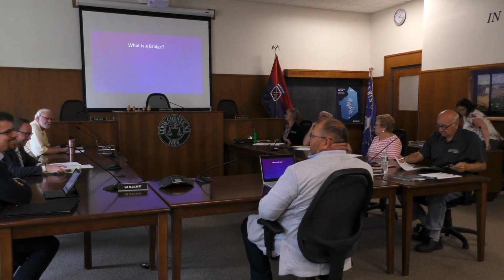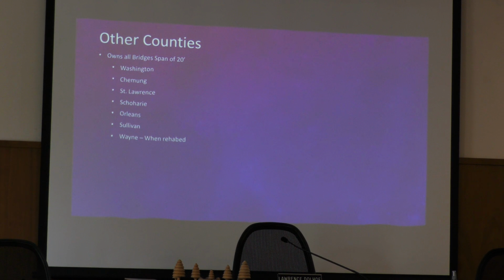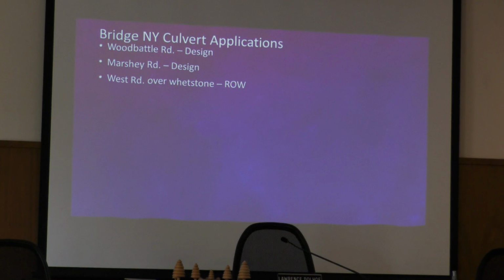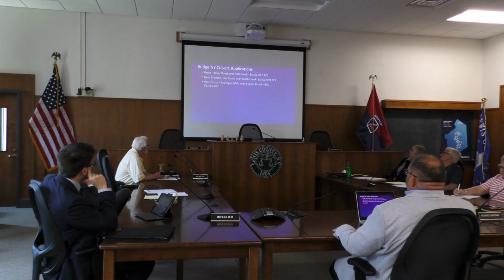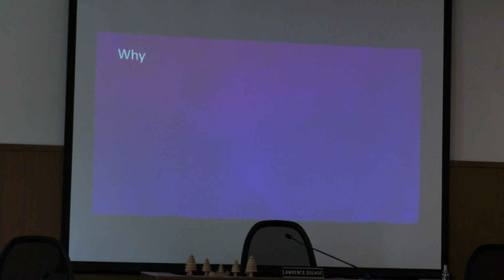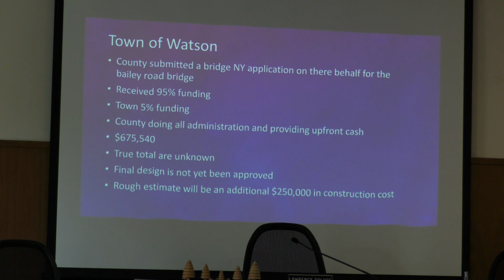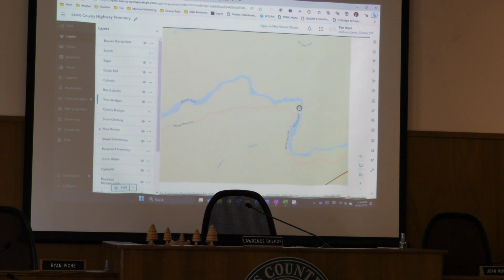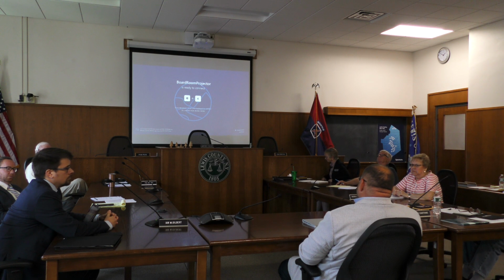County Highway Superintendent Presentation to Legislative Committee on Bridge Projects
Lewis County Highway Superintendent Tim Hunt presents an update on the town and county bridge project process during the June 20, 2023 meeting of the General Services committee of the Lewis County Board of Legislators.